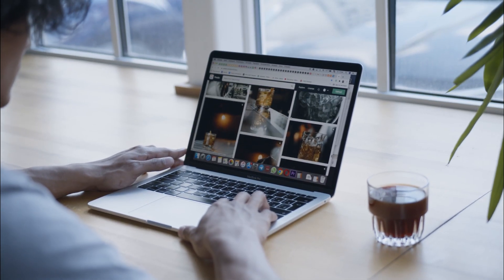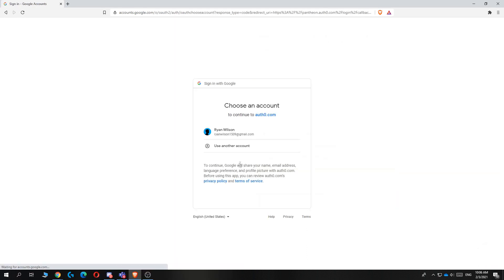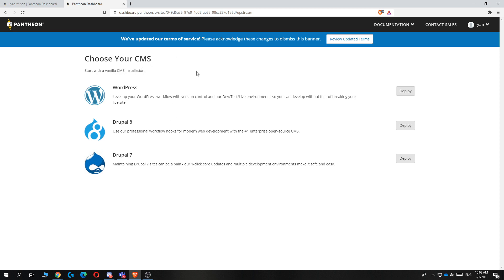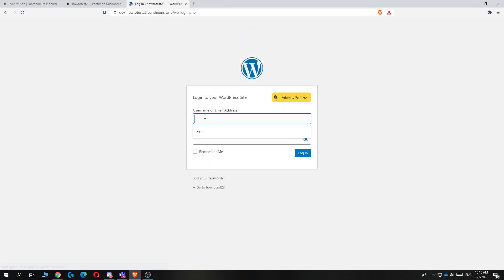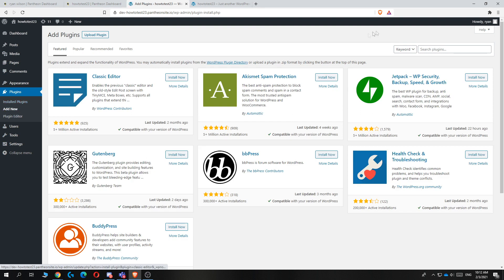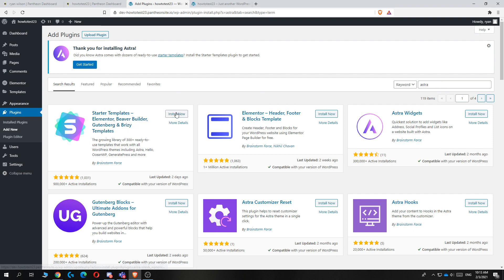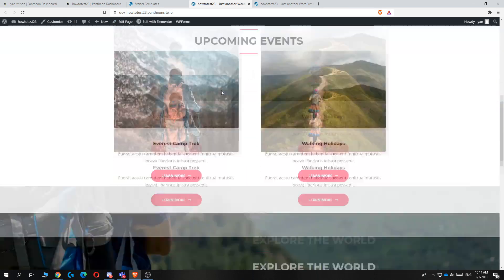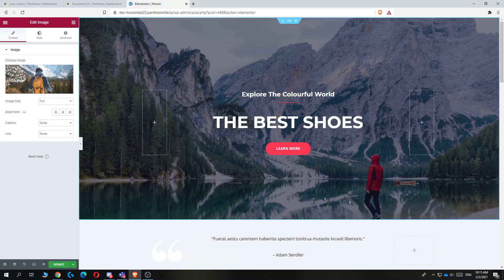Create a FREE Website Website With USA Hosting & Free Domain (2025)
How to Create a FREE Website Website With USA Hosting & Free Domain (2025)

In this video I'll show you how to make a website for free with your own domain usa. The method is very simple and clearly described in the video. Follow all of the steps in the video, and make a website for free with hosting in the united states

That's how you can make a website for free with free usa hosting

0:00 - Intro
0:28 - Free Hosting
2:21 - Installing Wordpress
3:25 - Design your website
7:35 - End of the video